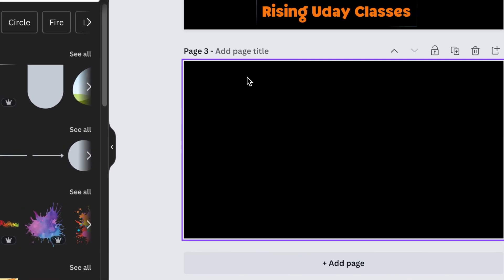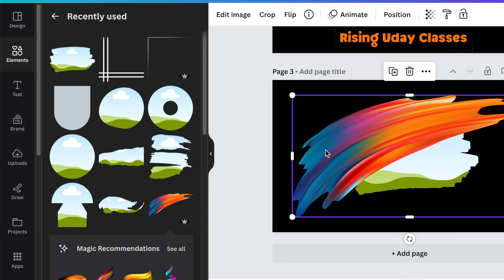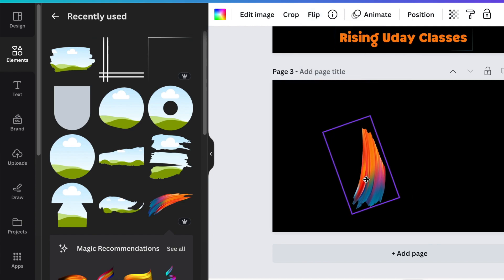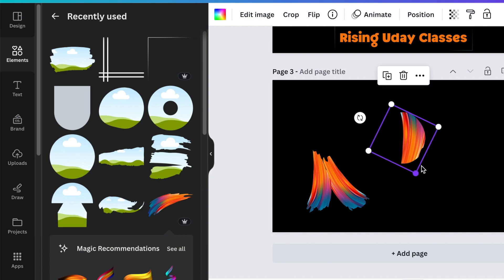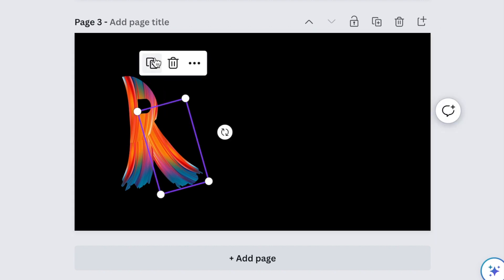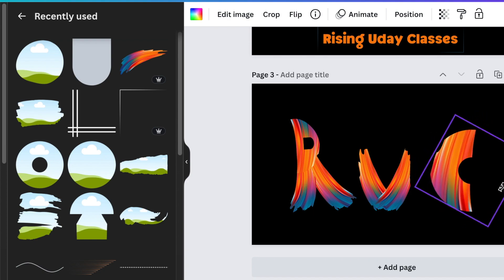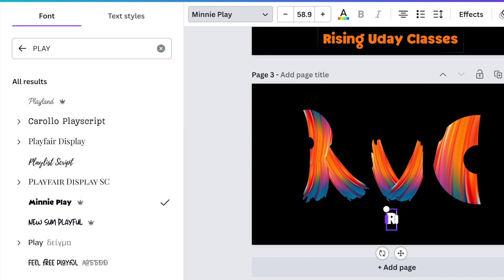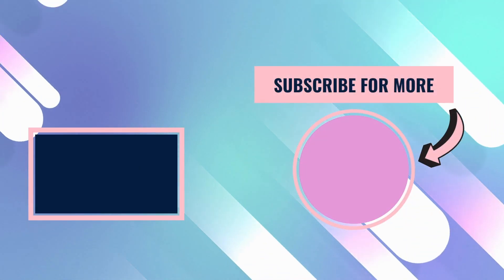Easy Creative 🎨 Color Brushstroke Lettering Logo with Canva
Create a Brushstroke Lettering Logo, an idea for @Kalas992. Designing using three letters can be fun, join me in using Canva's brush strokes images & frames for this design.

Timestamp:
00:00 Intro
00:16 Open a blank Black BG canvas
00:23 Search for brush Frame
00:43 From Elements search for Brush &
01:00 Add a Color Brush Stroke by Vik_Y
01:09 The color brush stroke uses any shape of a frame to create a letter
01:29 Flip the frame to create an R letter
02:50 Add a Arch Down shape to complete the R design
03:08 Create the U letter
03:41 Create the C letter
04:07 Group your letters
04:13 Add Text to add the name of the business
04:53 Add a border on the name

Attribution:
YouTube Audio Music